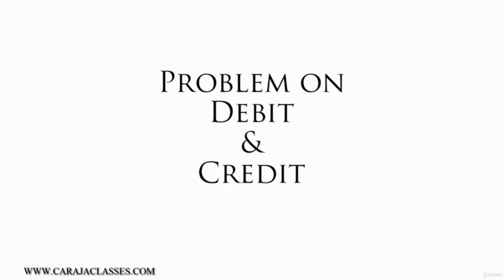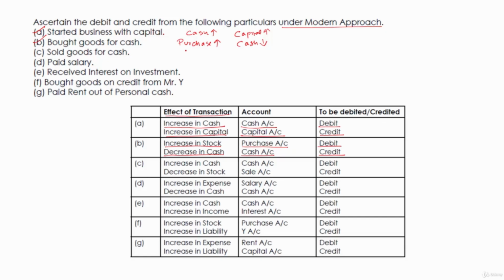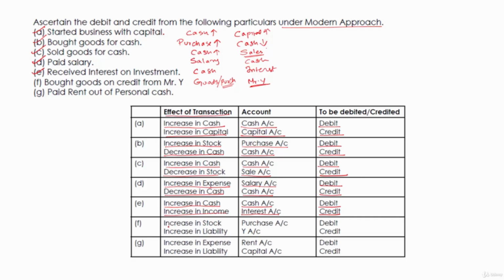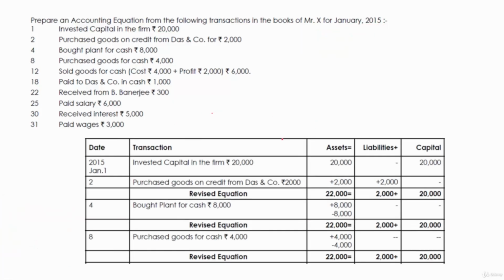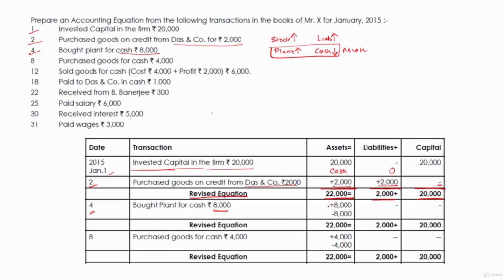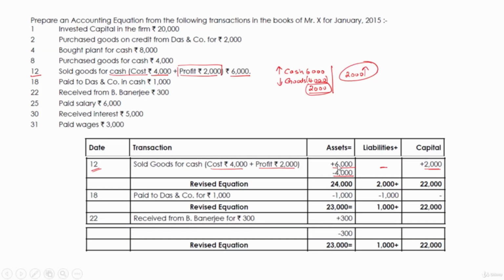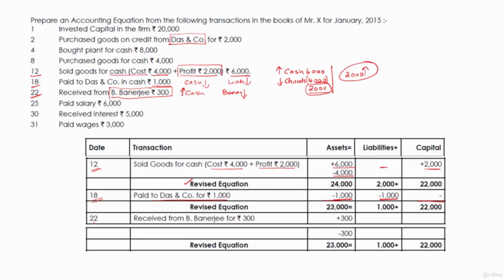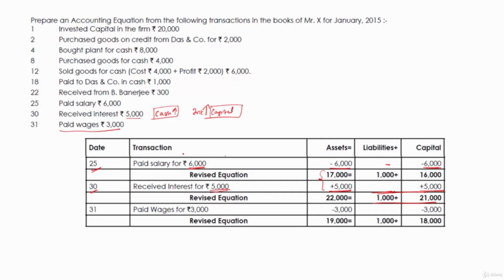Conquer Debit and Credit: Essential Problems & Solutions in Accounting Basics!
Conquer the world of accounting with our video on Debit and Credit! This essential guide addresses common problems and provides practical solutions for mastering these fundamental concepts. Whether you're a beginner or looking to refresh your knowledge, we break down complex topics into easy-to-understand segments. Learn about the critical roles of debits and credits in financial transactions, improve your understanding of journal entries, and gain confidence in your accounting skills. Don’t miss this opportunity to solidify your grasp of accounting basics and advance your learning journey!"